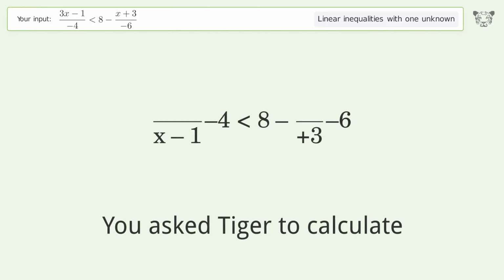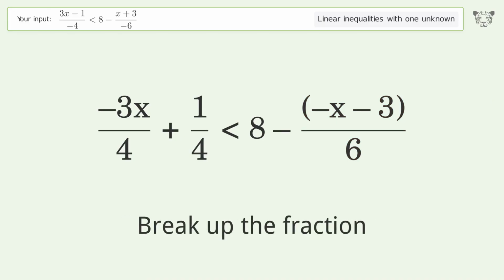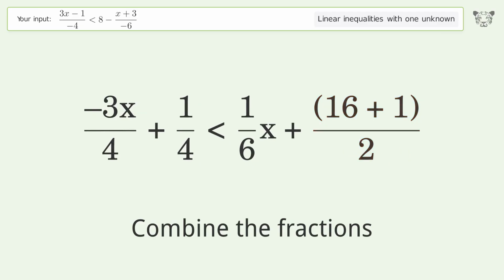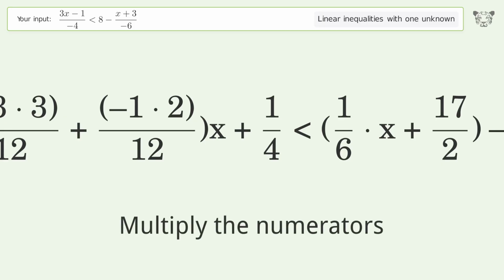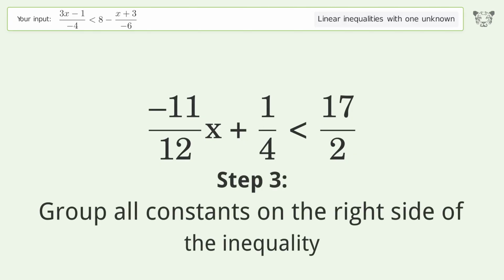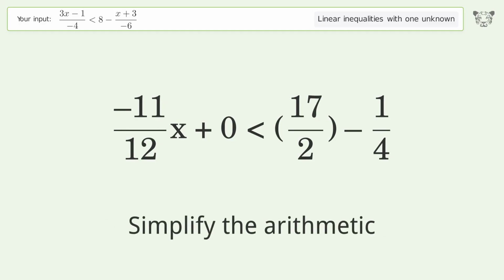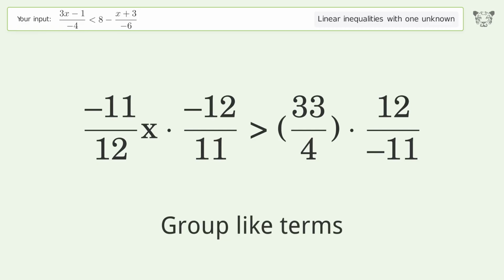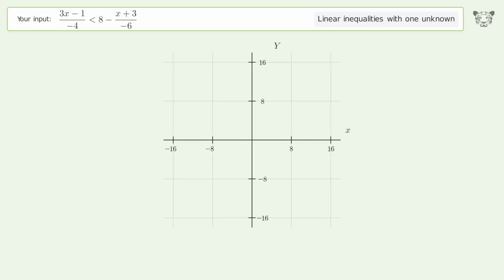(3x-1)/(-4) less than 8-(x+3)/(-6) - Solve linear inequalities with one unknown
Solve (3x-1)/(-4) less than 8-(x+3)/(-6): Tiger Algebra shows you how to solve linear inequality (3x-1)/(-4) less than 8-(x+3)/(-6), with clear, step-by-step explanations.